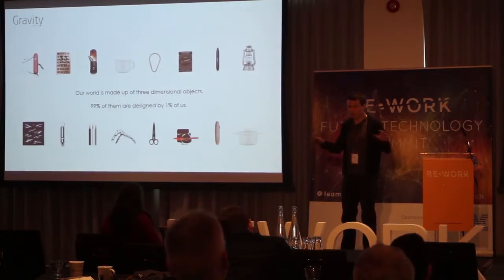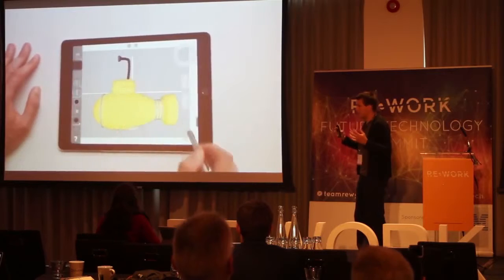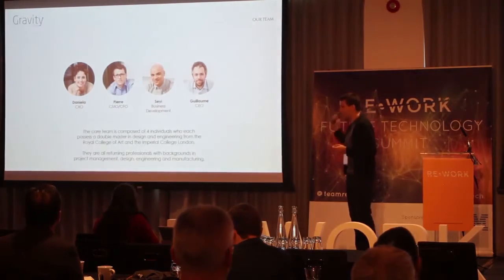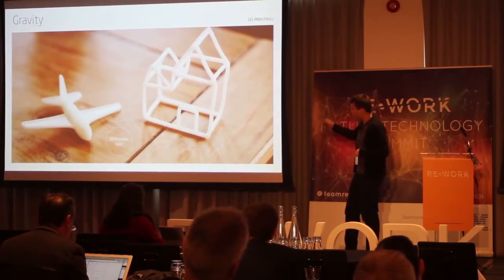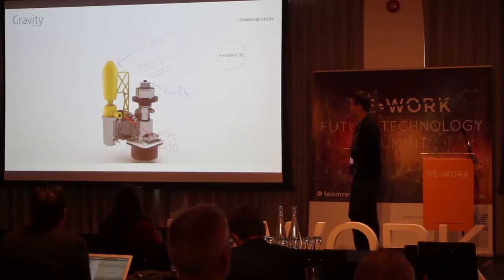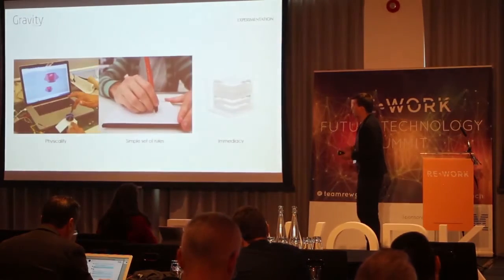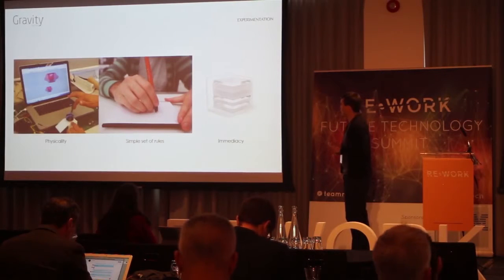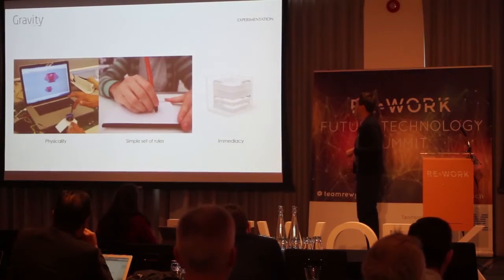Spatial intelligence & 3D sketching, Pierre Paslier, Gravity Sketch - Future Tech Summit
This presentation took place at the REWORK Future Technology Summit in London on 24-25 September 2015

Gravity Sketch is a tool to create 3D digital shapes in a quick and intuitive way. Our tool is a multi-platform software that can interface with a tablet, a computer or a virtual reality headset to help you understand and manipulate a 3D shape based on your spatial awareness.

Howard Gardner’s theory of multiple intelligences states that people, throughout their lives, become stronger in some of the nine intelligences. People in creative industries such as design and engineering have developed a stronger spatial intelligence, however the available tools are based on linguistics and logic and neglect the spatial awareness needed in order to design intuitively.

Taking into consideration the basic human behaviour of quickly communicating ideas in 2D and augmenting it with the possibility of moving them in space and connecting them with other 2D lines to create 3D drawings as simple as sketching on a piece of paper. What would take 3 hours of making and 1 year of learning in regular CAD software, takes 5 minutes and 20 minutes of learning in Gravity Sketch.

Pierre is a London-based Innovation Design Engineer. He is a Masters graduate of the RCA’s Innovation Design Engineering programme (MA & MSci) and INSA de Lyon (MEng). Before joining the RCA, Pierre worked as packaging engineer for L'Oréal. His experimental approach combined with a user-centered design has proven to drive highly disruptive ideas towards reality. This passion for innovation led him to co-found two startups, Skipping Rocks Lab and Gravity Sketch. He has given a number of conferences about his projects including a TEDx Talk in Athens. Pierre likes to take on challenges where both his technical and design skills will be necessary to deliver radical innovation.